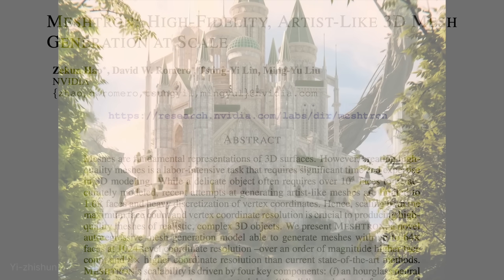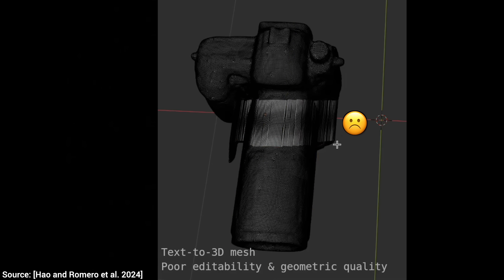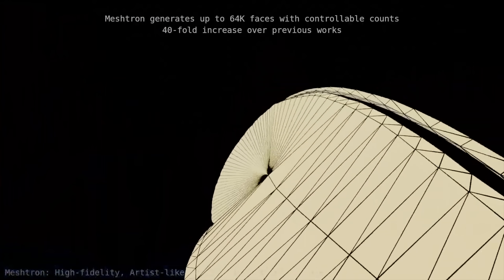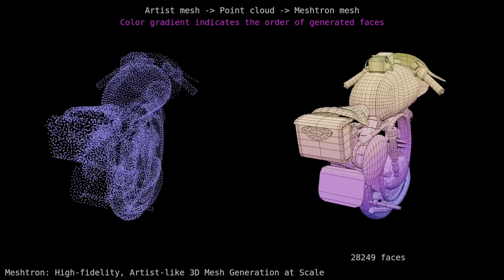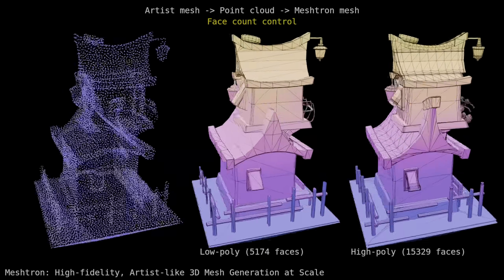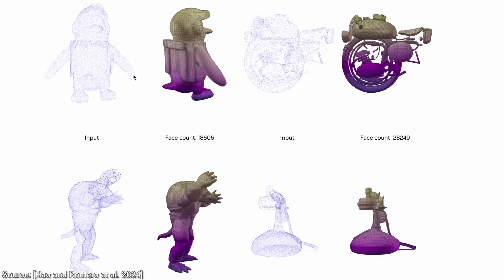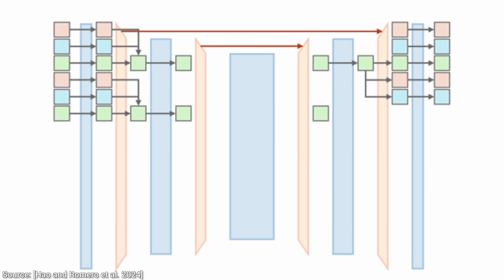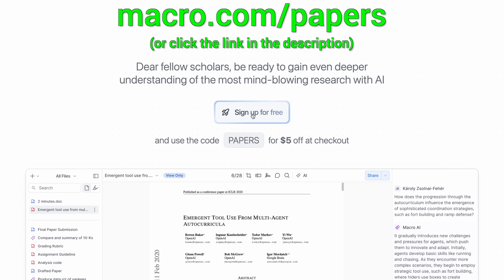NVIDIA’s New AI Grows Stuff Out Of Nothing!